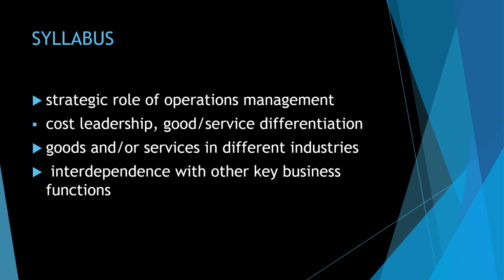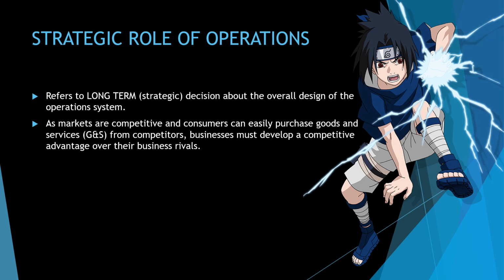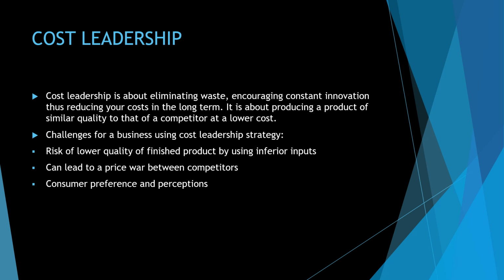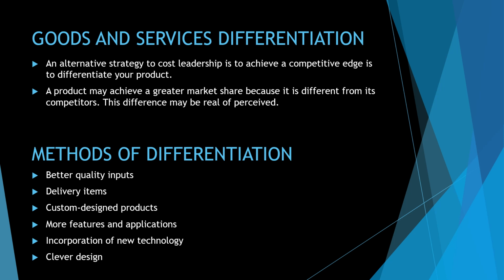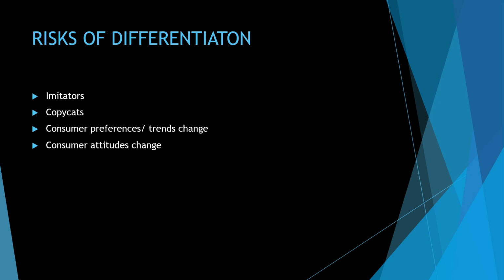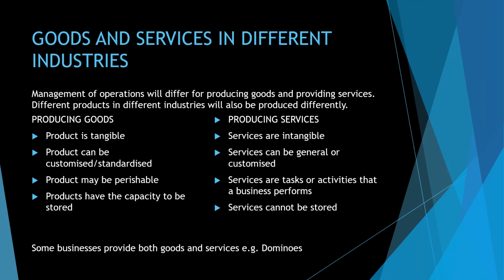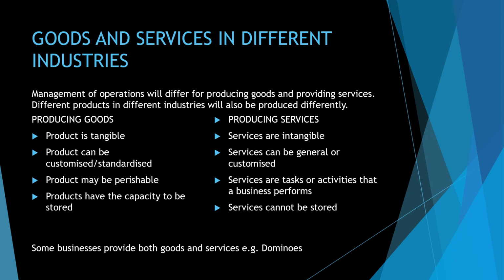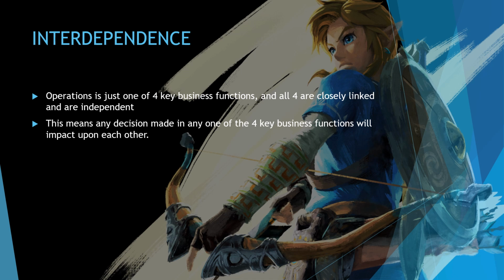BUSINESS STUDIES: Role of Operations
A summary of the Role of Operations from Business Studies.